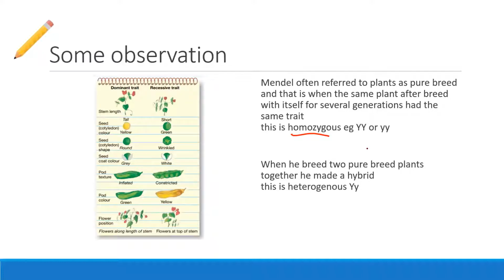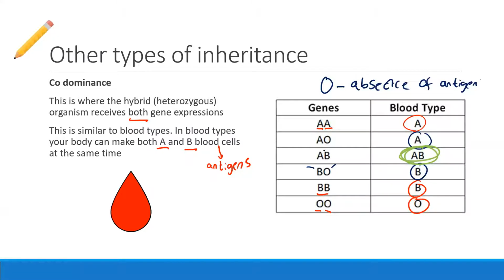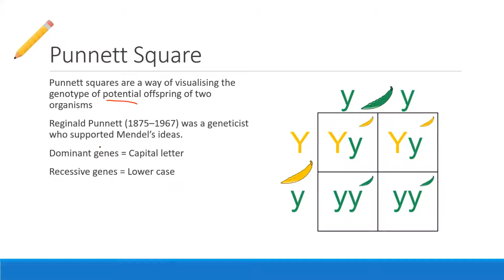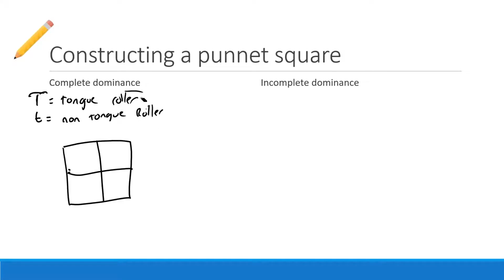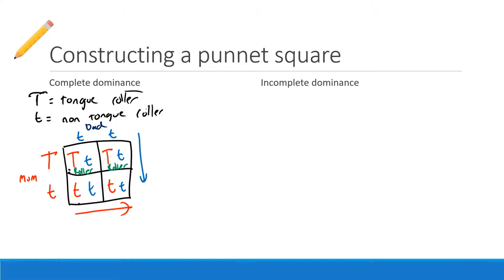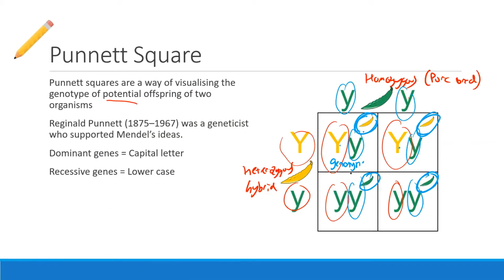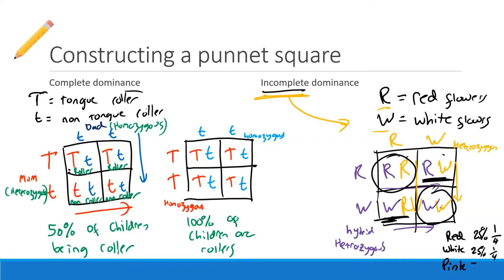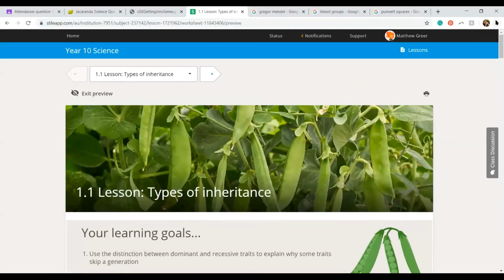Year 10 Science - Lesson 22 - Co dominance